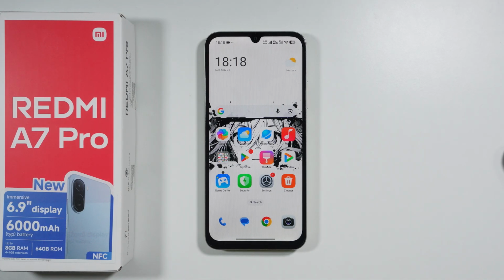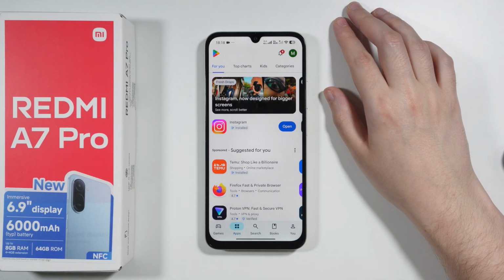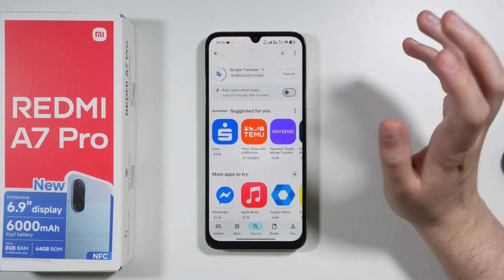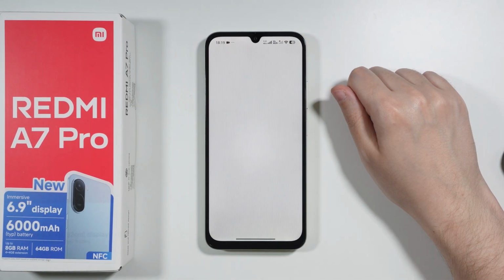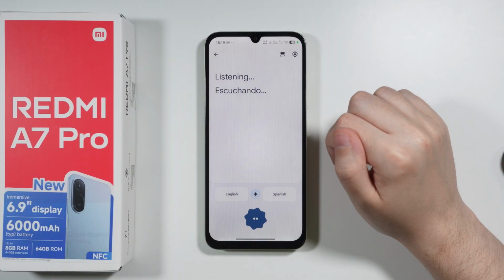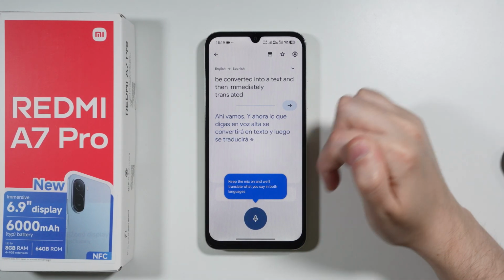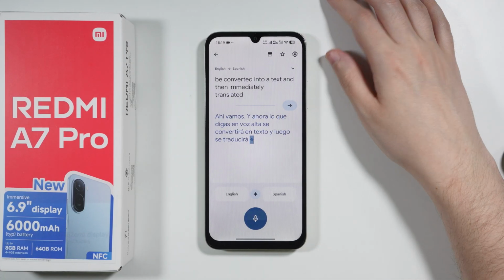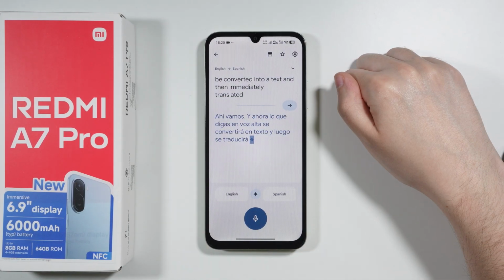Redmi A7 Pro: How to Find & Use Translator (Translate Real Life Conversation)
In this video, I'll show you how to find and use the translator feature on the Redmi A7 Pro to translate real-life conversations effortlessly. This handy tool can help bridge language gaps in everyday situations, making communication smoother and more effective. Follow along as I guide you through the steps to access and utilize this powerful translation feature on your device.